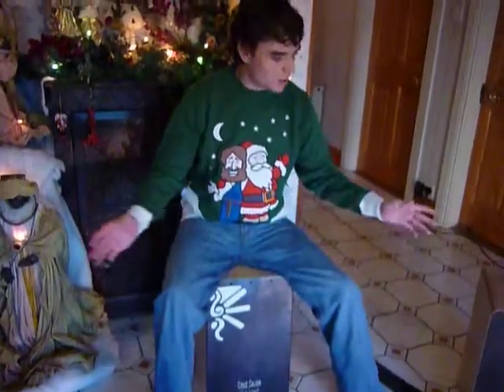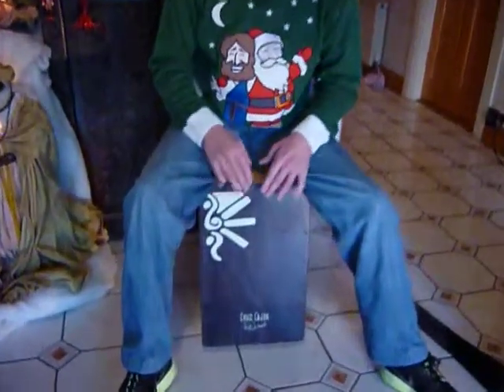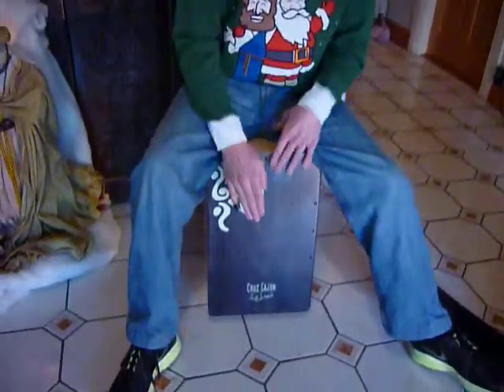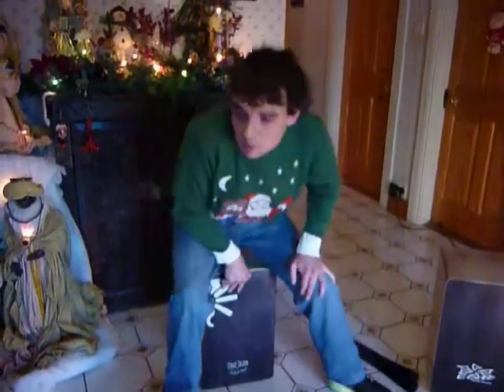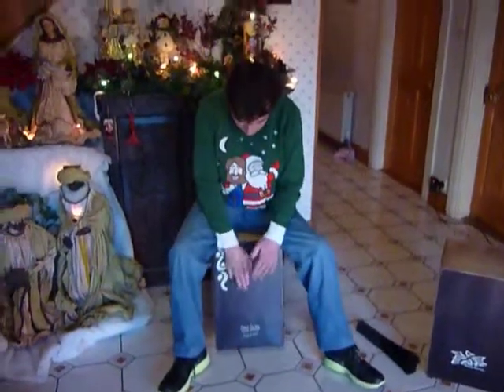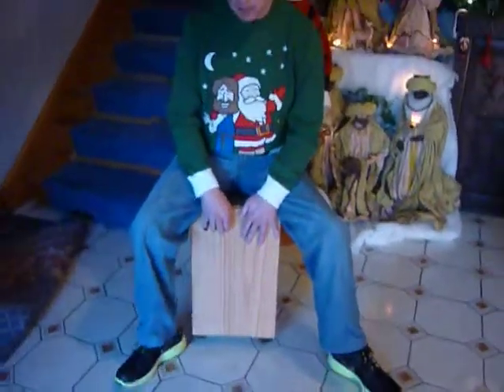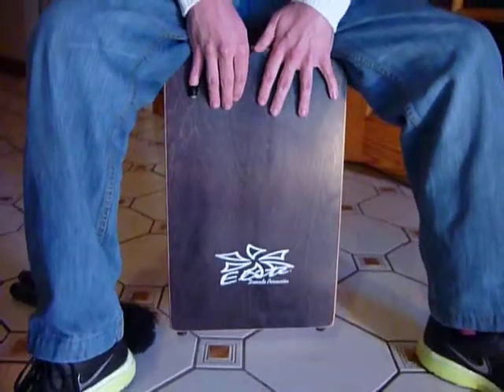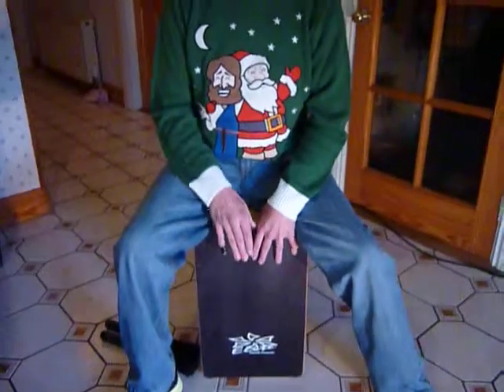Cajon Review by JD From The Shruggs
Christmassy Cajon Review Featuring Duende Craz and Bonham Cajones